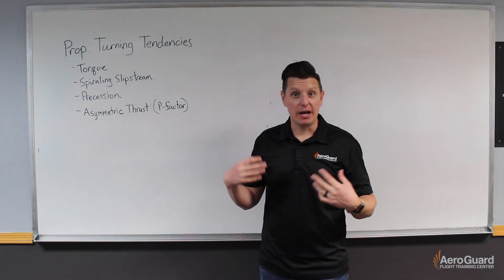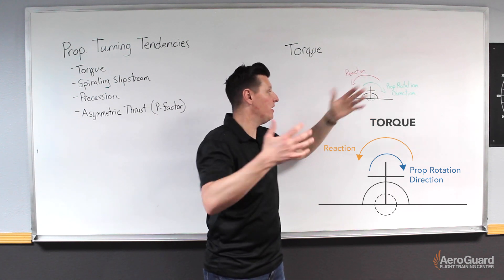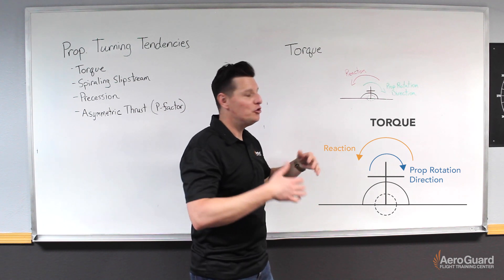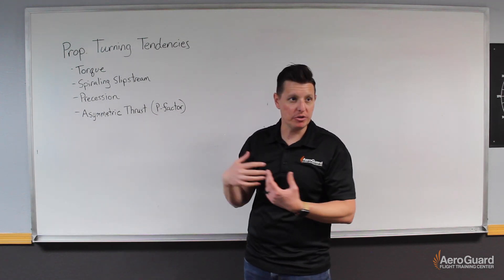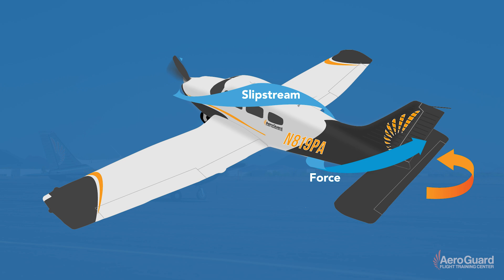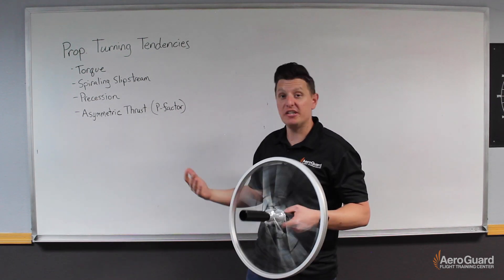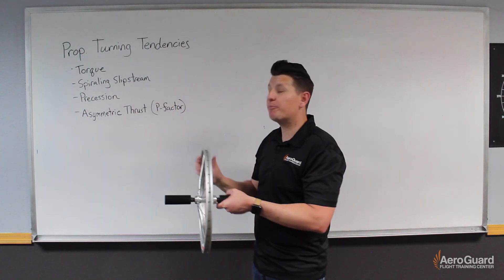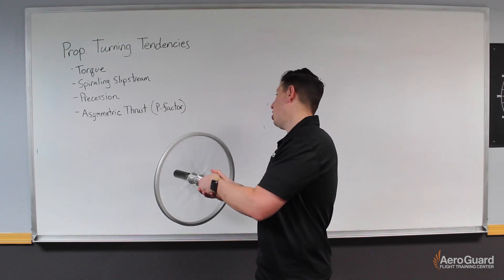Propeller Turning Tendencies & P-Factor - AeroGuard Flight Training Center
Learn about the four propeller turning tendencies in a plane. From torque, spiraling slipstream, and precession to asymmetric thrust, commonly called P-Factor. Learn how and why each work and the effect they have on the plane.